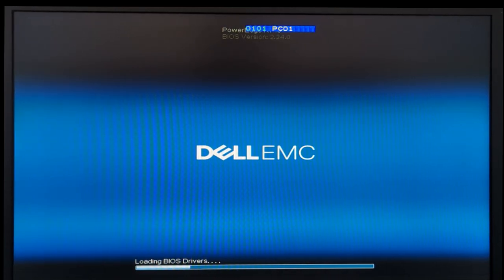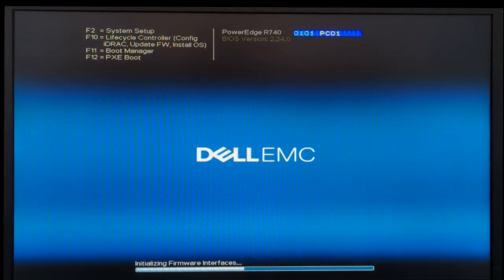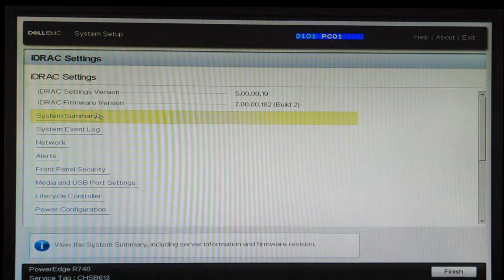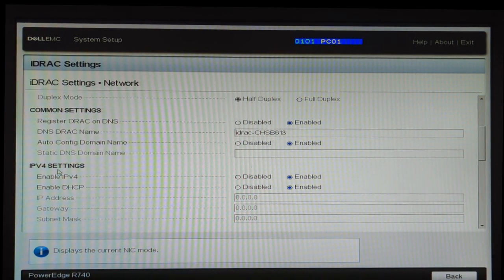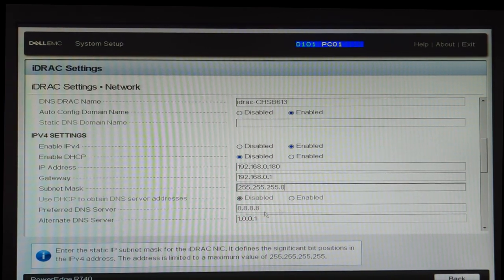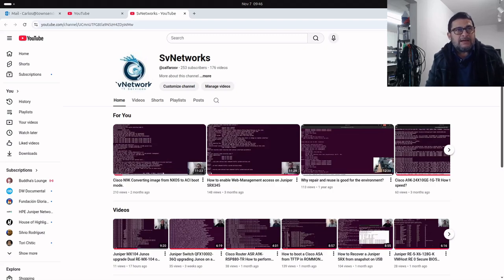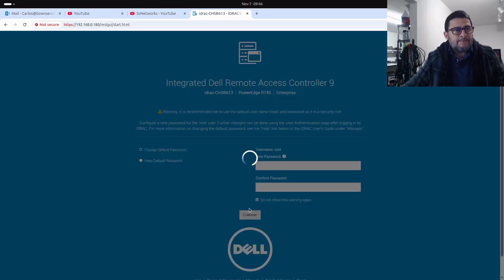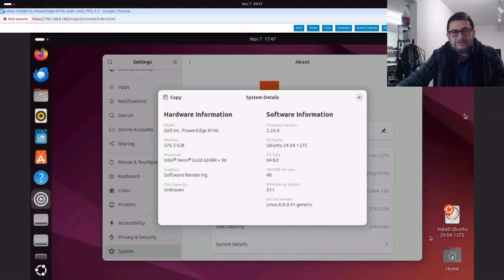How to enable the iDRAC on Dell PowerEdge to manage servers remotely.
Dell iDRAC is a Hardware and software solution that allows for the remote administration, monitoring, and management of Dell PowerEdge servers.